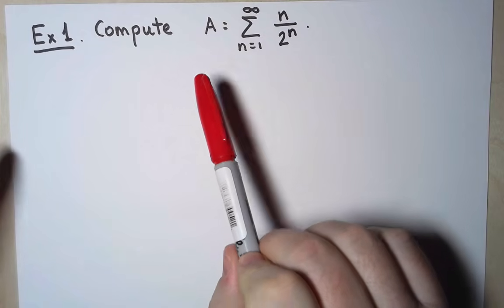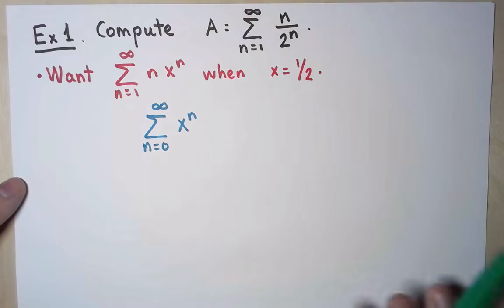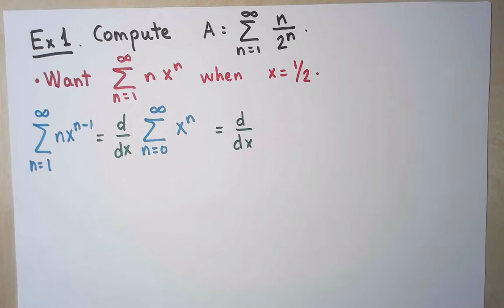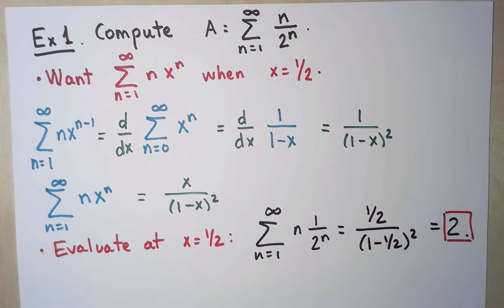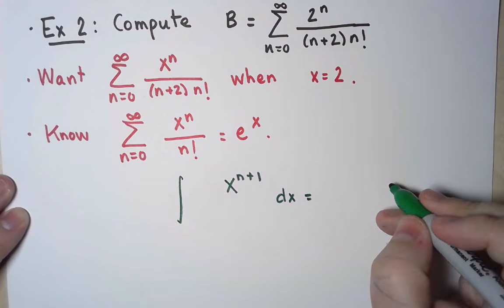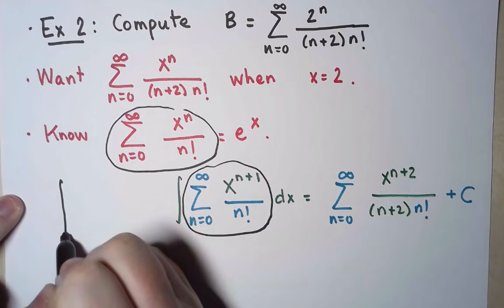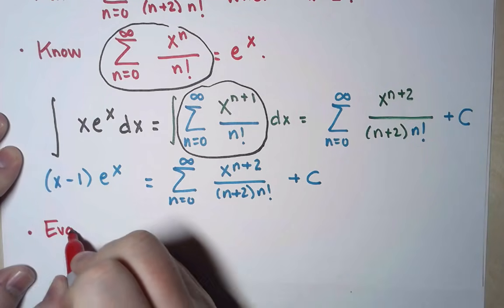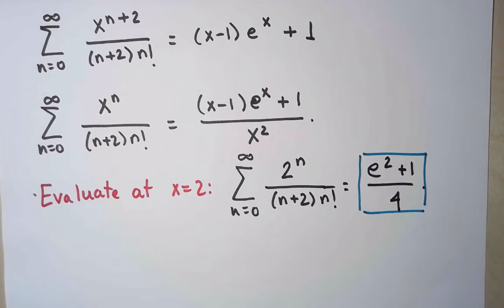14.14 Taylor applications: Adding series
Using some known power series and a bit of creativity we can compute the value of many infinite sums.

00:00 Introduction
00:26 Example 1
03:23 Example 2
07:14 Exercises